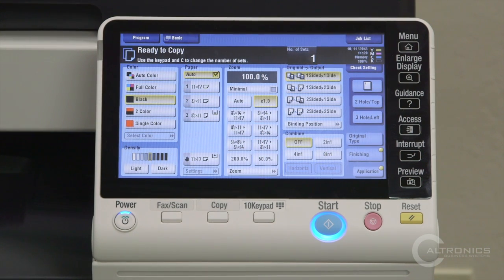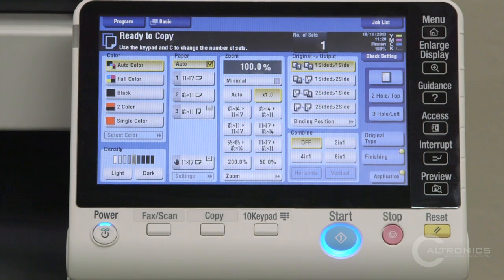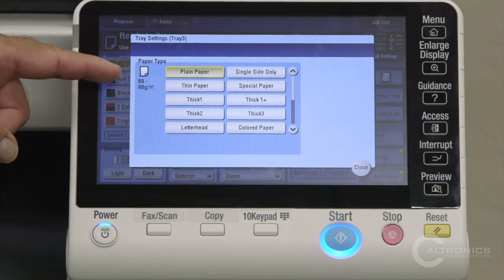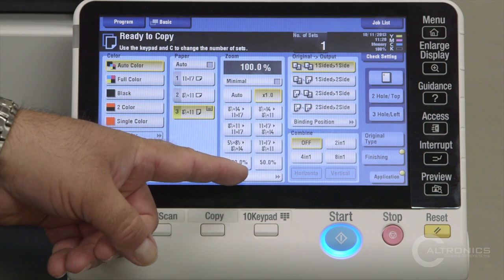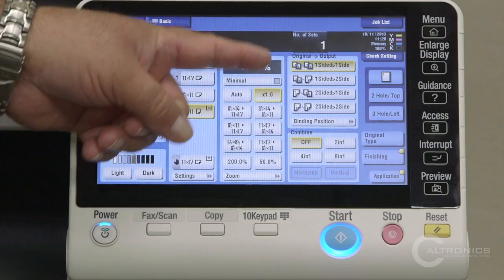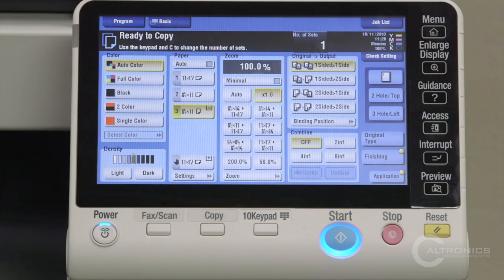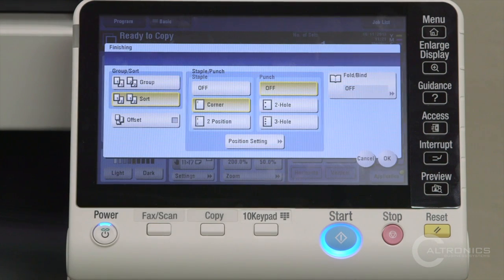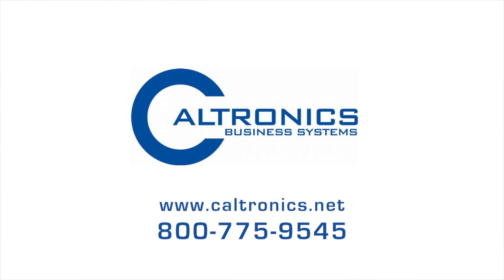How to Navigate the LCD Touchscreen Menu on your Konica Minolta Bizhub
Learn how to navigating the LCD Touchscreen Menu on your Konica Minolta Bizhub. If you have any problems with your LCD Touchscreen menu visit our